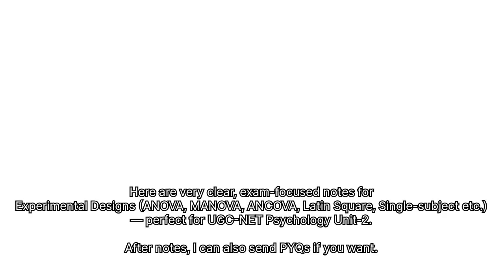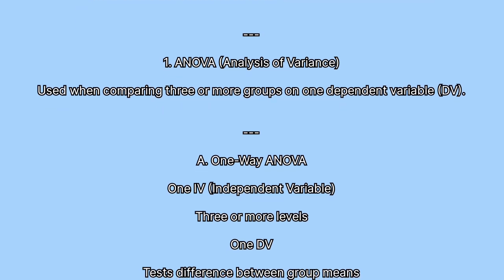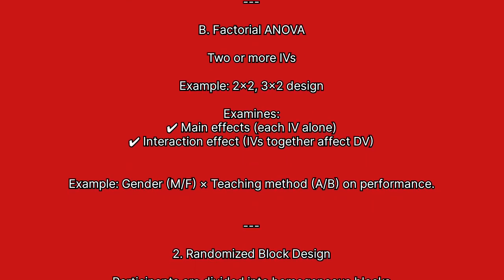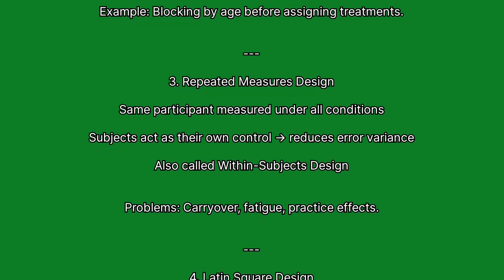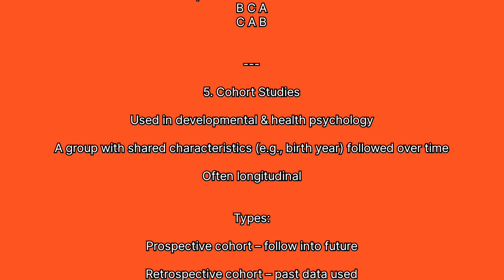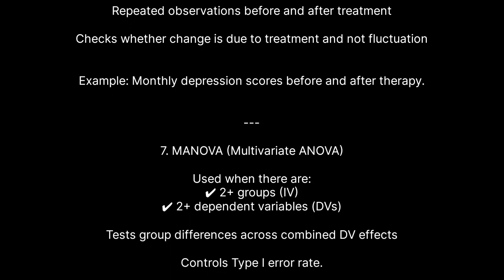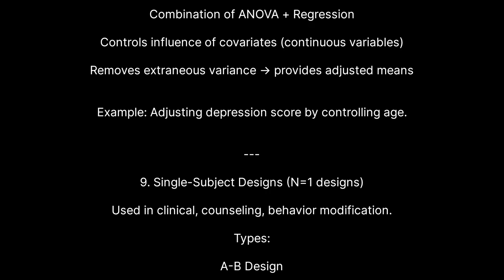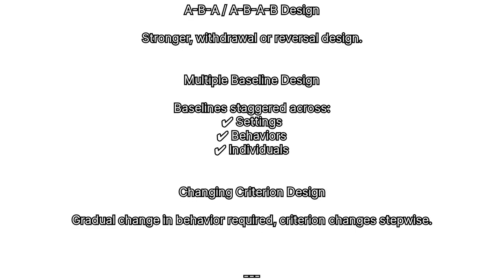UGC NET PSYCHOLOGY UNIT 2 part -6. short notes